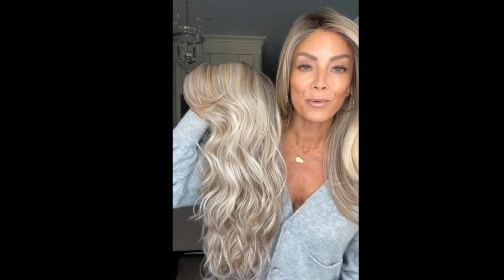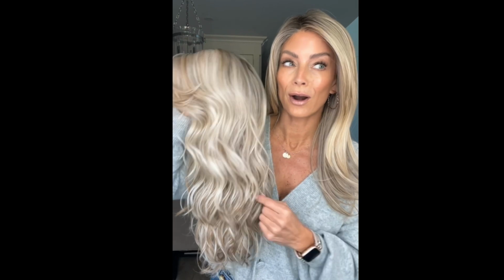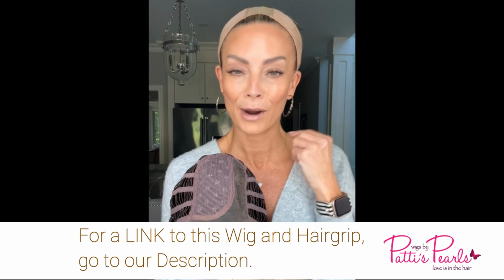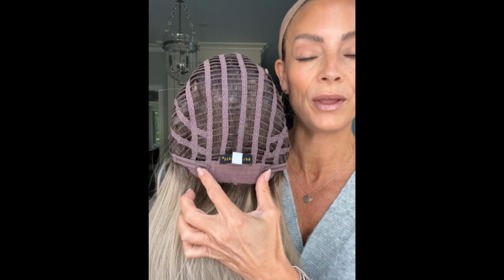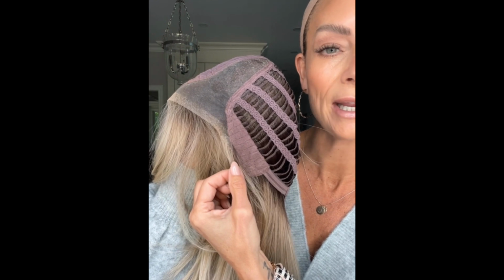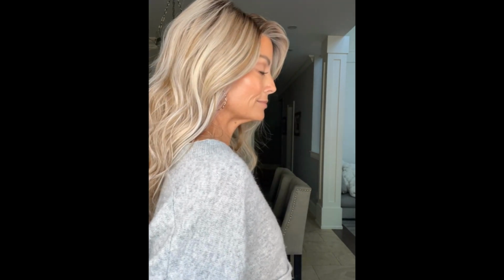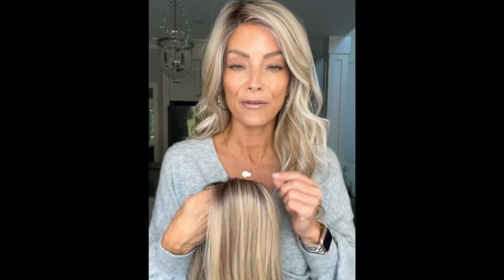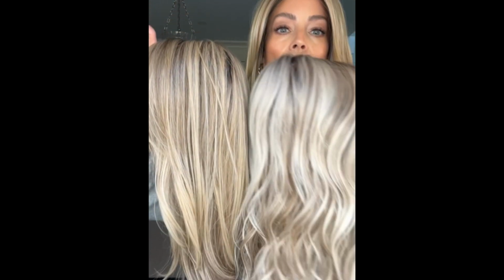Comparing 2 BELLE TRESS Wigs: CAPRI and FIRENZE | Review for WigsByPattisPearls.com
Erynn reviews the wigs, FIRENZE and CAPRI by Belle Tress.

VISIT US:
Wigs By Patti’s Pearls - Synthetic and Human Hair Wigs and Hairpieces | Wigs by Patti's Pearls (wigsbypattispearls.com)

QUESTIONS?